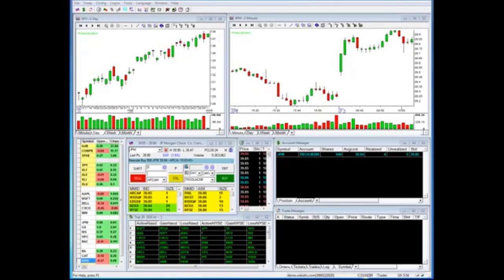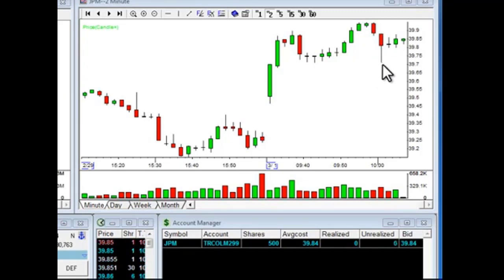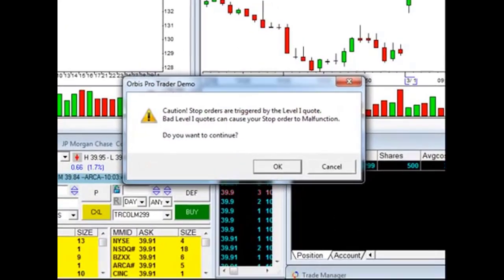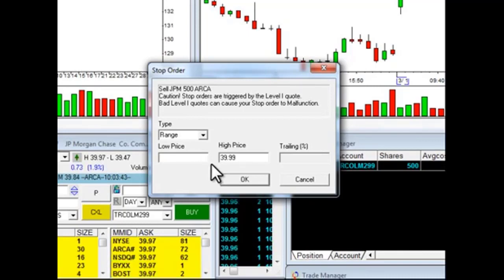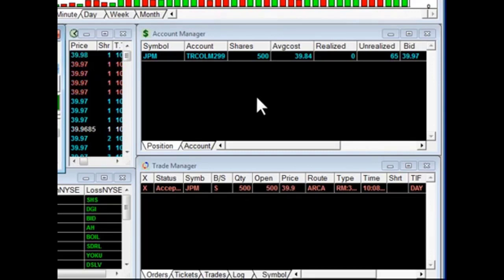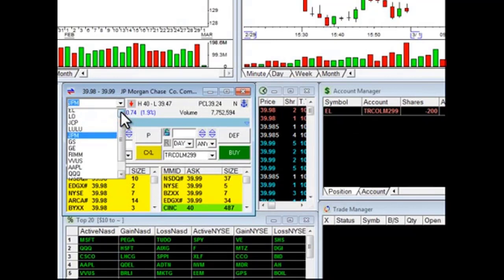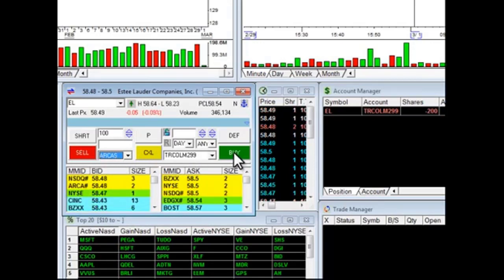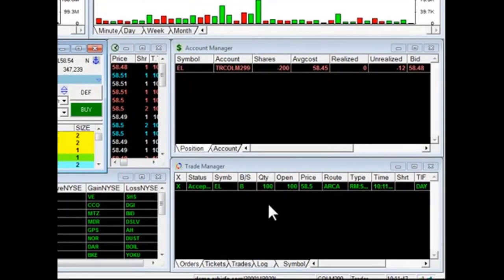Tradenet training tutorials for the TEFS platform - Range order